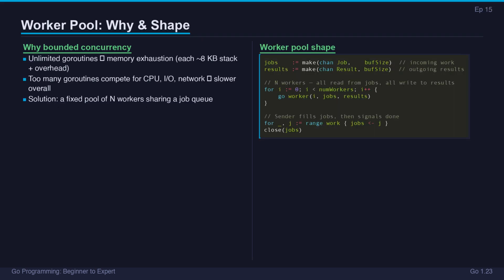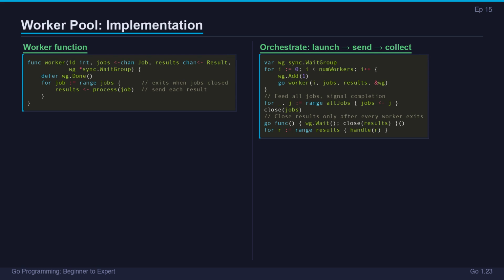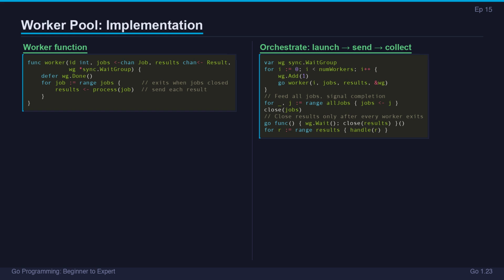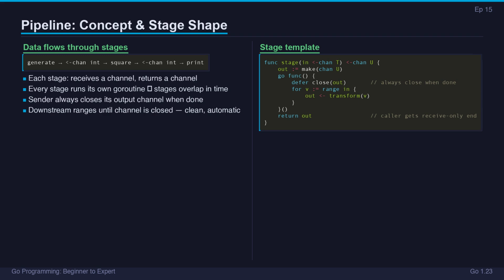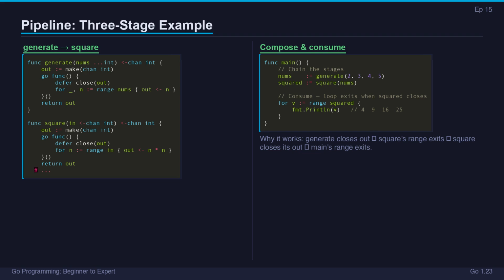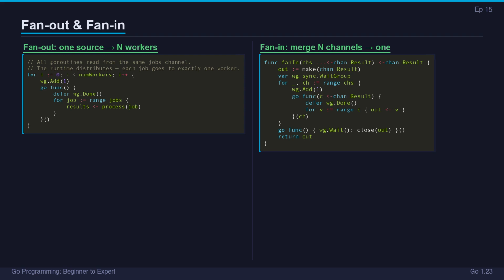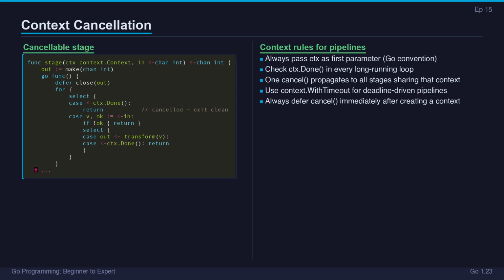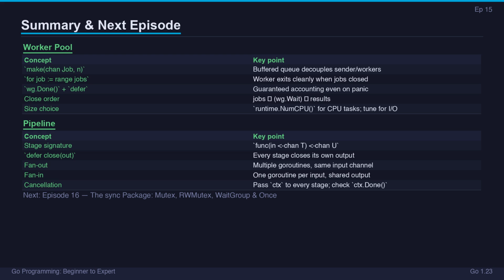Episode 15: Concurrency Patterns: Worker Pools & Pipelines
You've got goroutines. You've got channels. Now the question is: how do you structure them? Spawning a goroutine per request sounds great until you have ten thousand requests and your server runs out of memory. Processing data step by step sounds fine until each step takes a second and you've got a million records. This episode is about the two patterns that solve these problems — worker pools and pipelines — and how to combine them to build fast, robust concurrent programs.